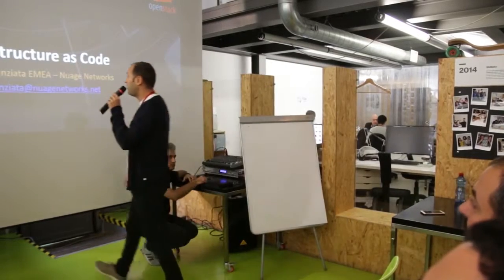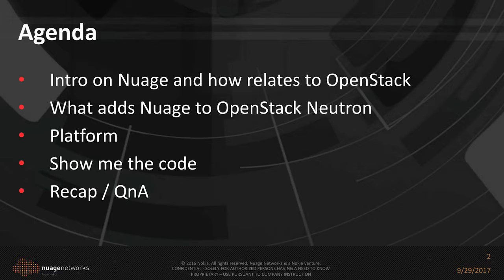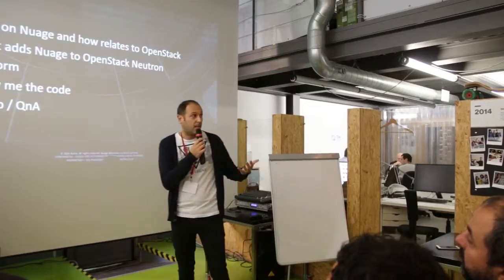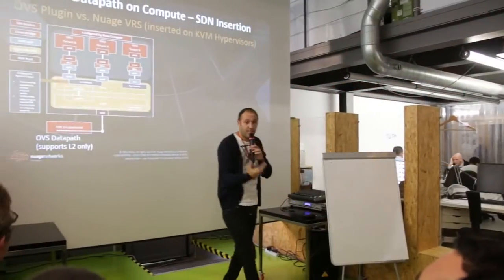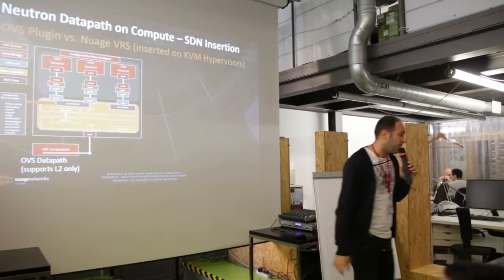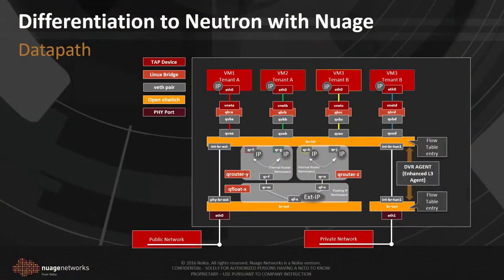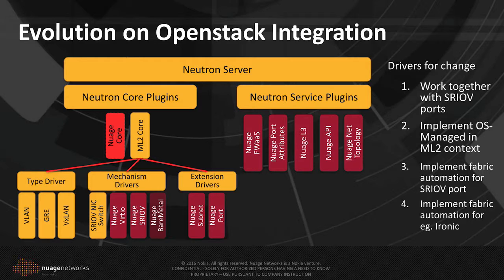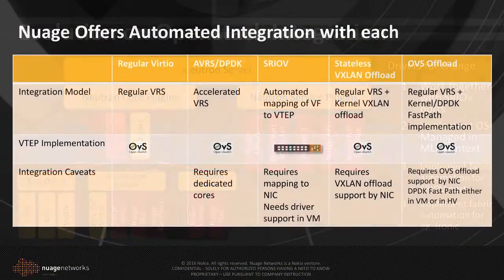Infrastructure as Code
The entire talk delivered by Luigi Annunziata, Technical Business Development - EMEA at Nuage Networks from Nokia, during OpenStack Days Italy (28 september 2017).

Nowadays environments need a tighter integration of networking settings into applications. Wouldn’t it be beneficial to define all network and security requirements inside the application definition through a human readable format? And what if the application spans VMs, Containers and Bare metals? The talk is about networking in OpenStack heterogeneous environments including VMs and K8S containers, plus a demo.